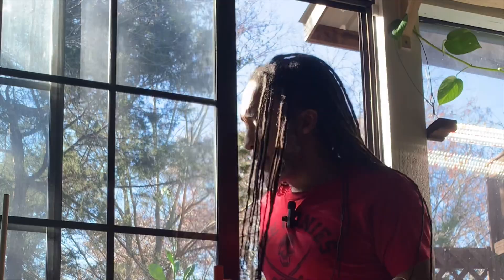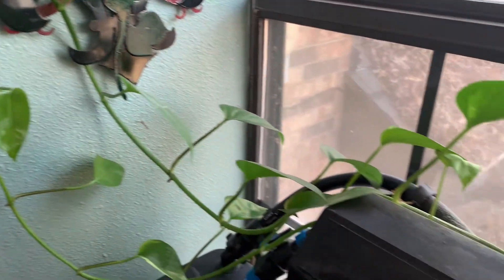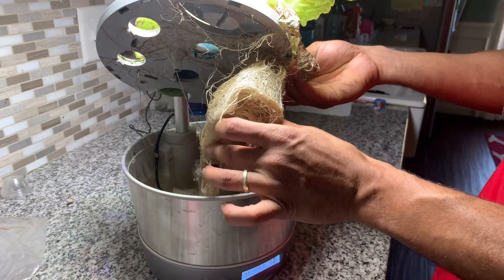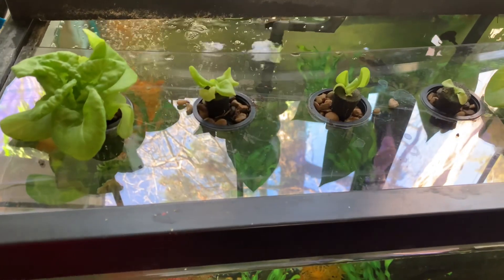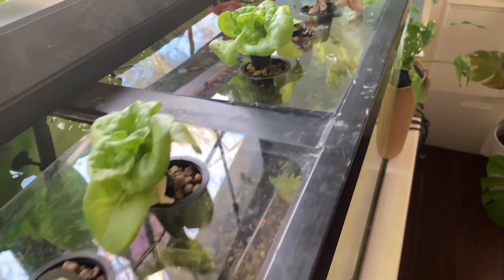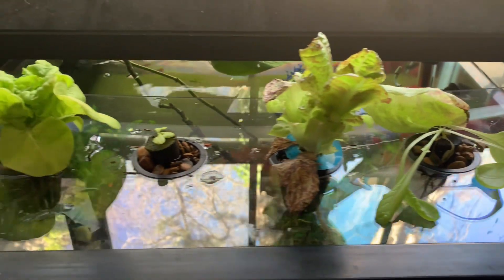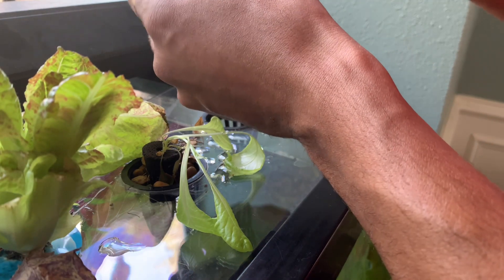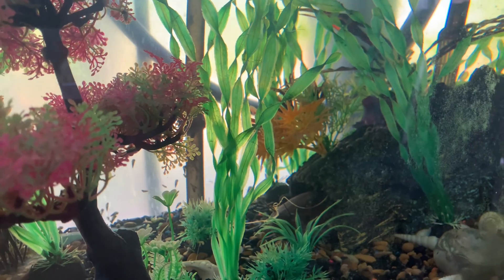Easy DIY Aquaponics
🌱 DIY Aquaponics Alert! 🐠

Chapters:
00:00 - 00:19 Introduction
00:20 - 00:53 Aquaponic Lettuce
00:54 - 01:45 Hydroponics vs Aquaponics
01:46 - 02:11 Explanation of Aquaponics System
02:12 - 02:56 Self Sustained Passive grow system/ Alternative Materials
02:57 - 03:50 Basil Propagation in Aquaponics system
03:51 - 04:27 Note: Organic Aquarium & Sensitive fish
04:28 - 05:01 Future Fish and Produce

Transform your fish tank into a self-sustaining garden! Using just plexiglass, a 2” hole saw, and some net pots, you can grow fresh lettuce right on top of your aquarium. Your fish provide the nutrients, and the plants clean the water - nature’s perfect cycle!

My setup gets 6-8 hours of filtered light from a window, but you can totally add a grow light if needed. Pro tip: Start with easy lettuces like butter lettuce or romaine. They’re basically impossible to kill! 😉 For me, it’s going to be my new favorite lettuce, freckles lettuce.😊

Getting started is super simple:
1. Cut plexiglass to fit your tank
2. Drill 2” holes (space them 6-8” apart)
3. Add net pots filled with pebbles
4. Pop in your lettuce seedlings
5. Let your fish do the rest!

Give it a try - fresh salads never tasted so good! 🥗

Would you like to take your gardening to the next level? Why not come and join us over at the Skool.com/ Better Gardener to become the better gardener you deserve to be?

Enjoy life, enjoy family and enjoy your garden!

Urban Gardening with Gray focuses on smart cost effective gardening that is sustainable and easy to maintain.